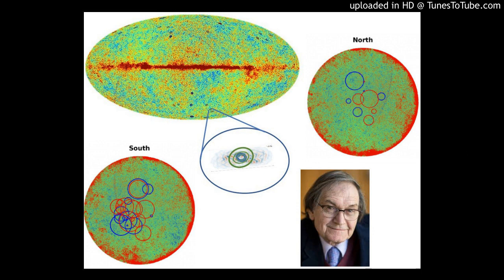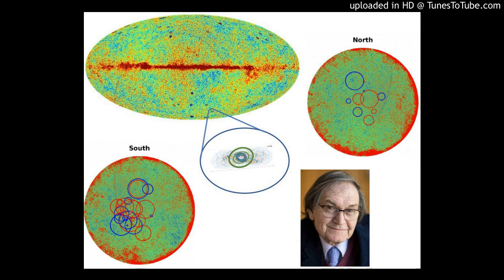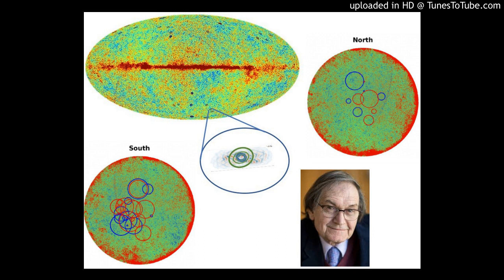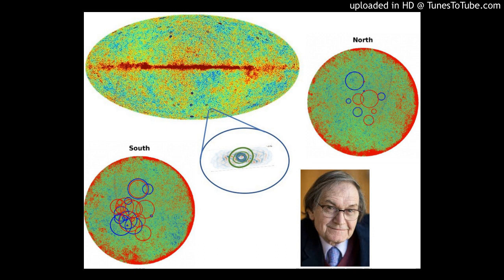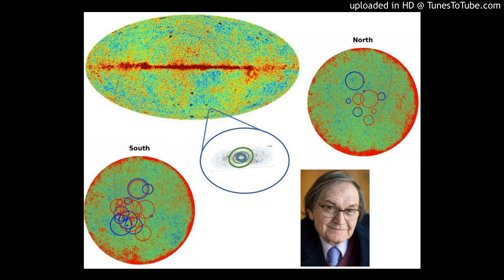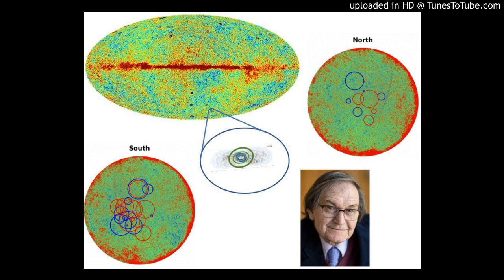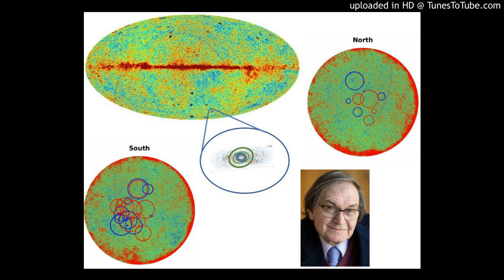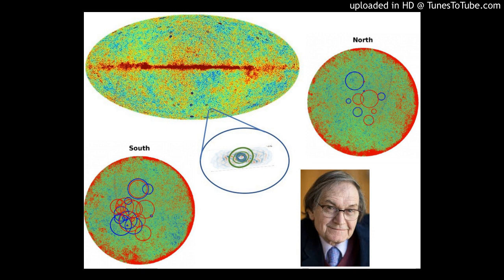99.98% Evidence of a Universe before the Big Bang?